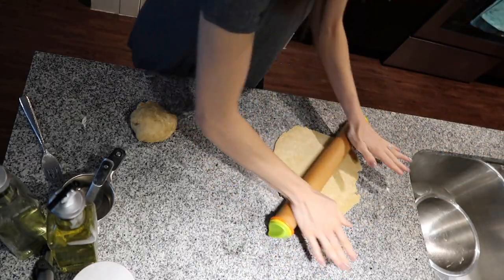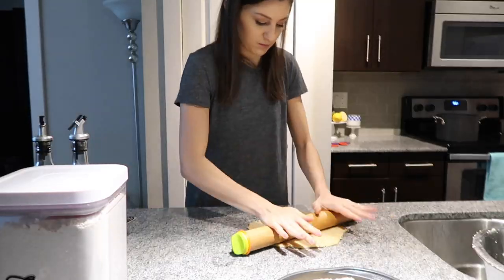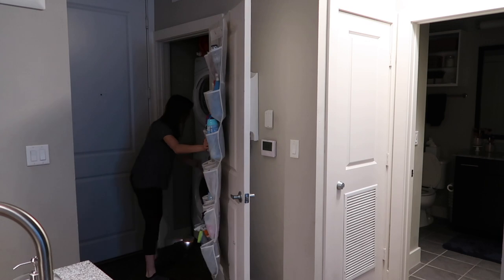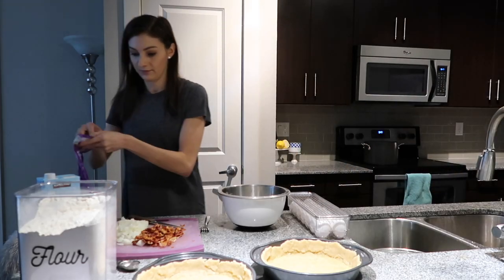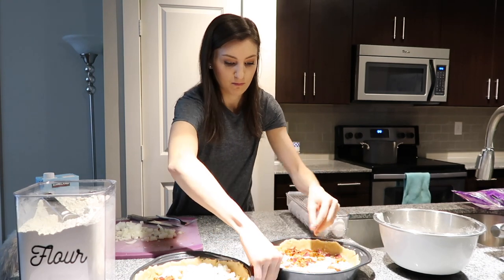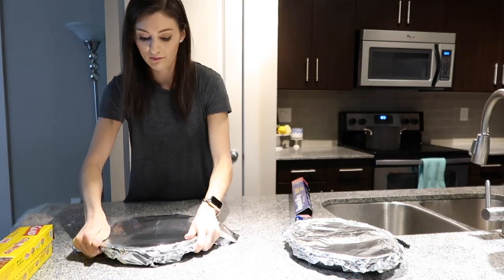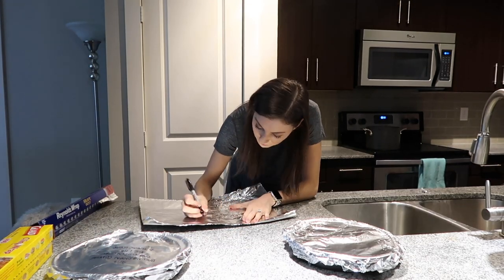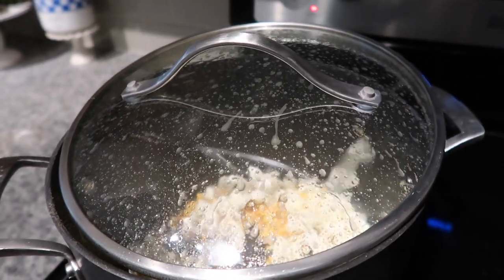GET IT ALL DONE WITH ME 2020 // Productive Day in My Life + NEW Breakfast Freezer Meal Prep Recipe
Time to get it all done with me 2020! Join me for a productive day in my life where I will share a NEW breakfast freezer meal prep recipe and of course bring you along during my productive weekend so you can cook with me, organize with me, clean with me, and get in a workout!

xoxo Sophie